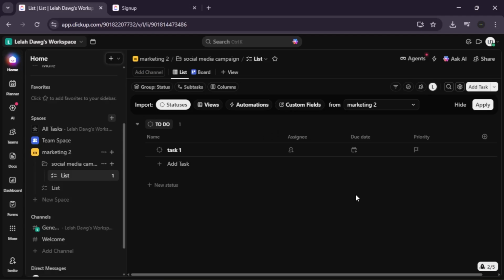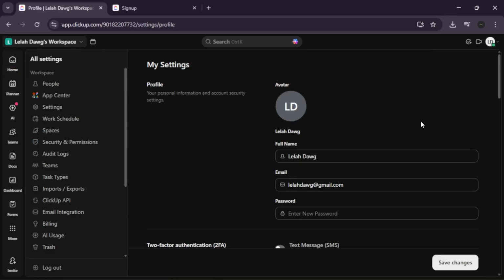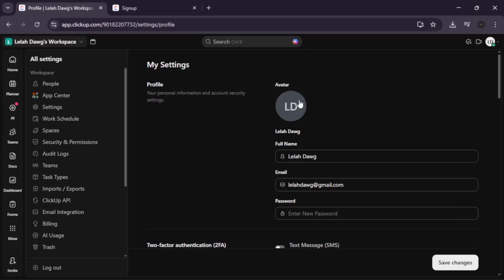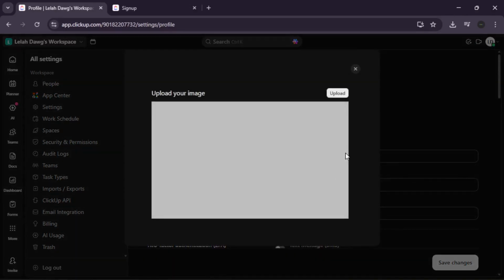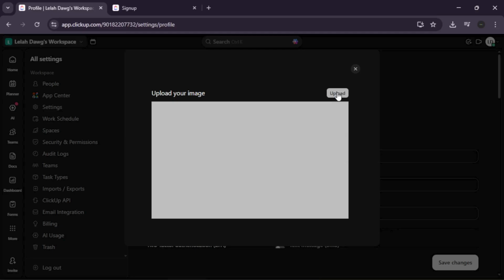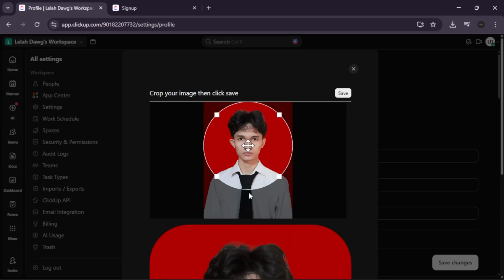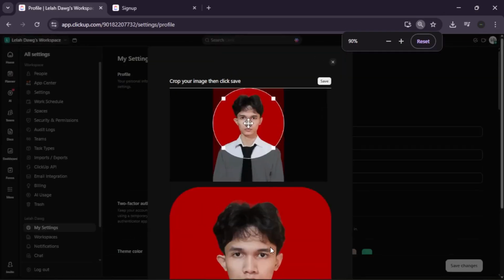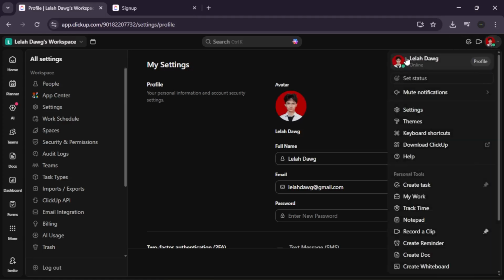How To Change Profile Photo ClickUp [2026 GUIDE]